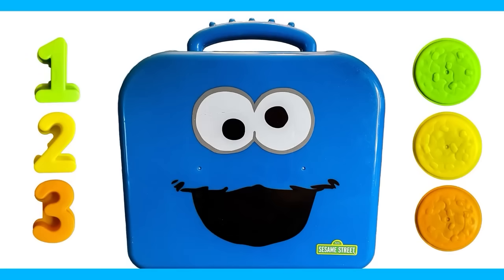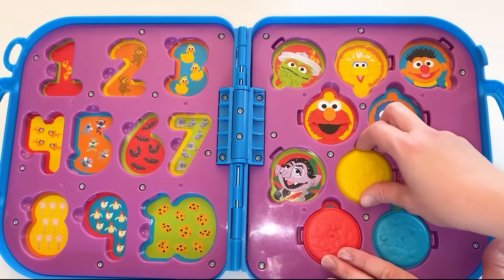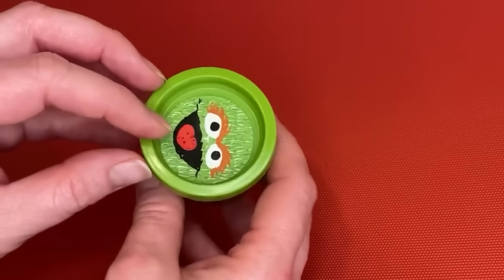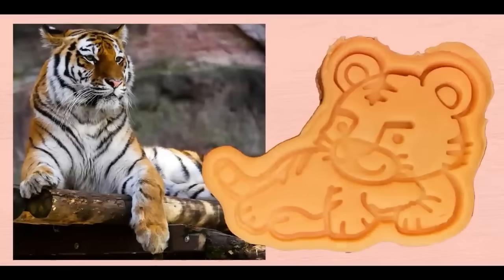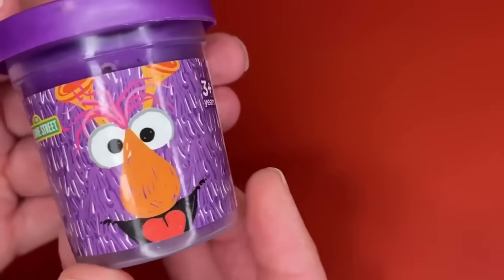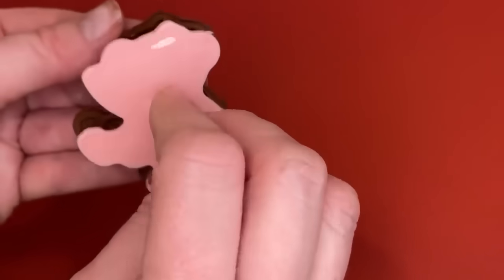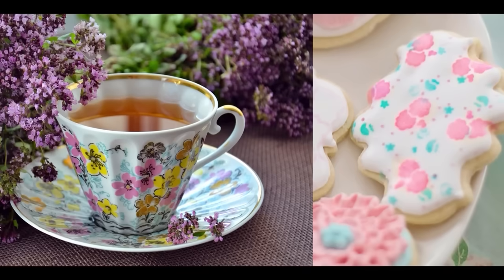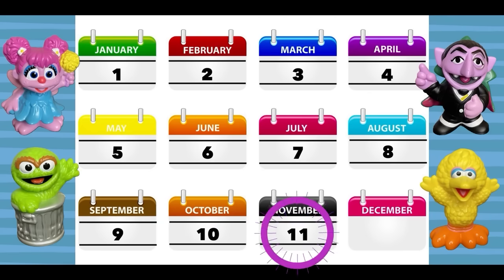Play Dough Video with Sesame Street - Create Colorful PlayDoh Animals | 60 Minutes of Learning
Best Sesame Street Learning Compilation

Toddlers Learning Colors, Numbers, and Letters

Count to 10 with Cookie Monster - learn colors and numbers. Open Cookie Monster’s Number Toy and count colorful cookies with him

Learn Colors with PlayDoh Animals - meet Sesame Street friends like Cookie Monster, Elmo, and Big Bird. Learn about animals like Lions, Elephants, and Giraffes

Learn the months of the year and count to 12 with a New Year’s calendar. Learn colors words and letters. Learn English and Learn to talk.